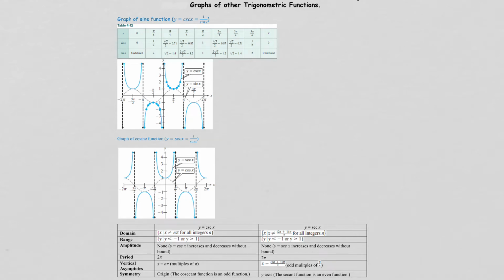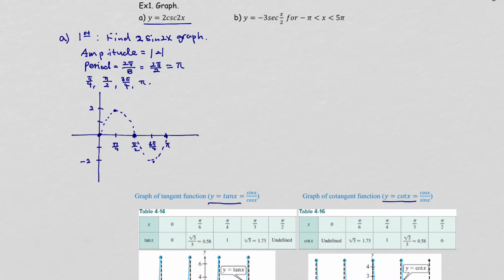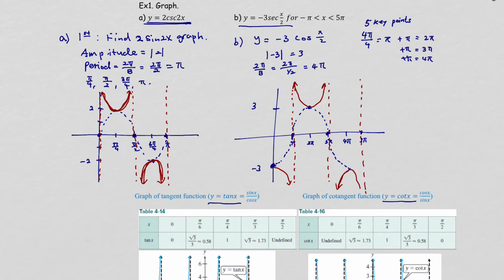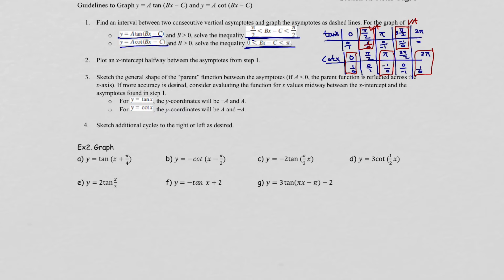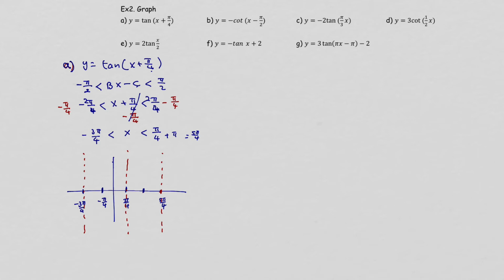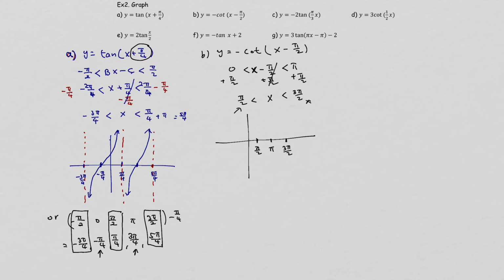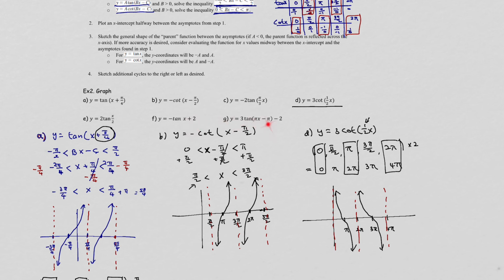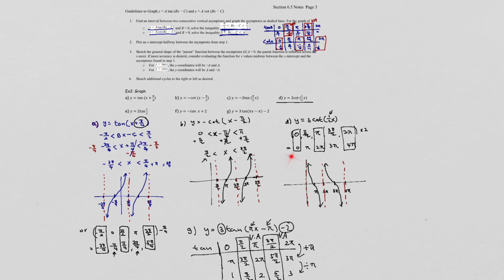Math127 Graphs Of Other Trigonometric